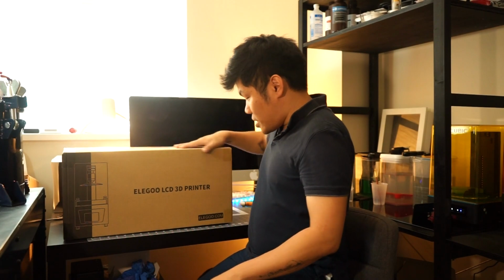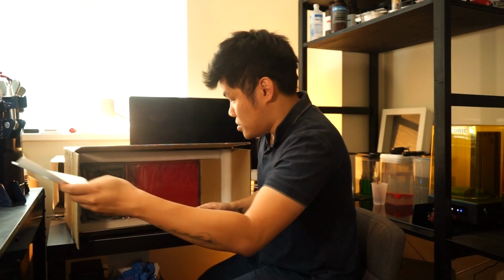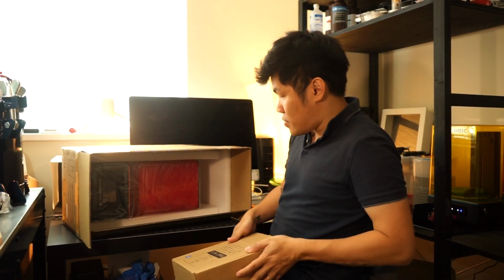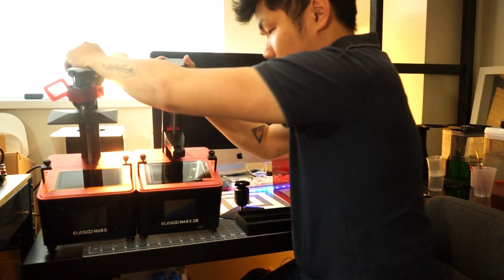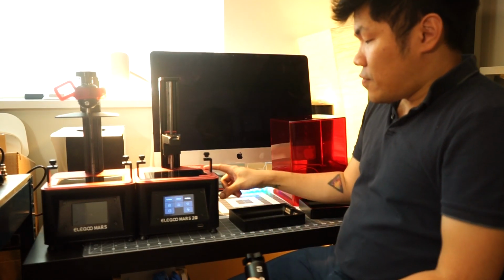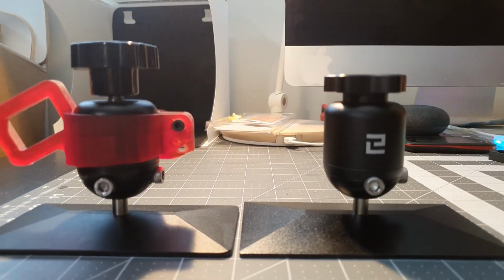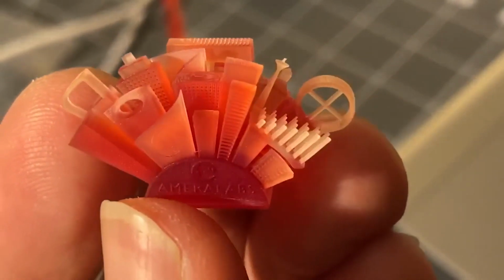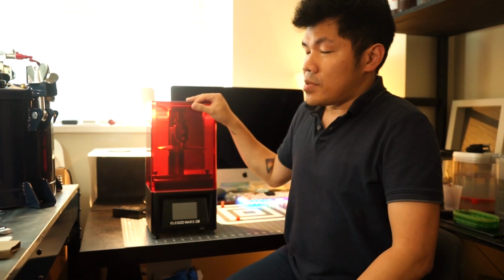Unboxing Elegoo Mars Pro 2 and Honest Review 3d resin printer newbie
Check out the new Elegoo Mars Pro 2 just release a couple days ago. I was lucky to get the machine on hands quite early. I try to do the review as fast as possible so just go easy on me. I will dig deeper in later videos.

If you like the video so much, you can buy me a beer

Calibration files and settings:
Default profile, exposure time 2secs and 4secs.

Default profile, exposure time 2secs.

Overall I am super happy with the machine. Almost all of my printing time reduce by half. the uv led is much better than the Mars Pro and have no problems whatsoever. For the price tag, I don't think any machine can beat it in this price range right now.